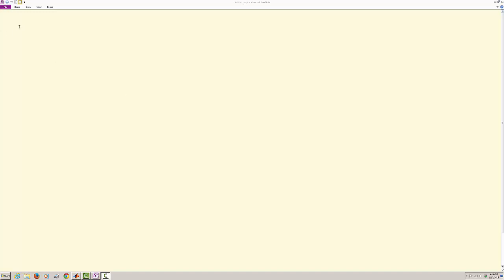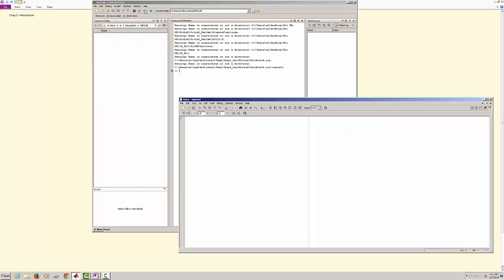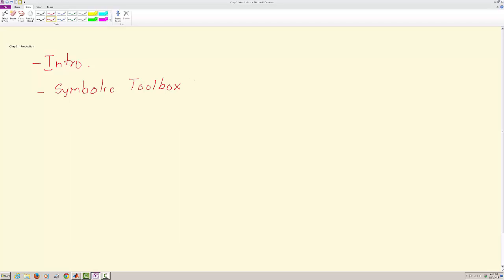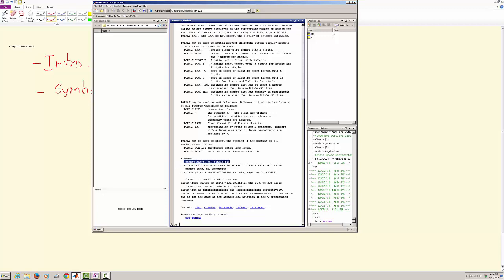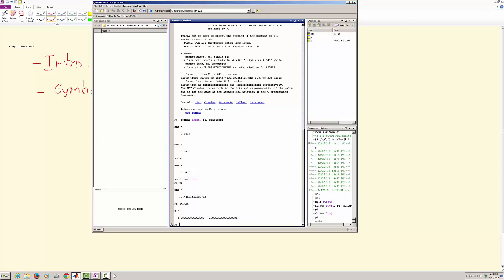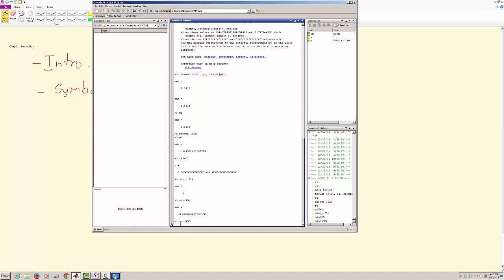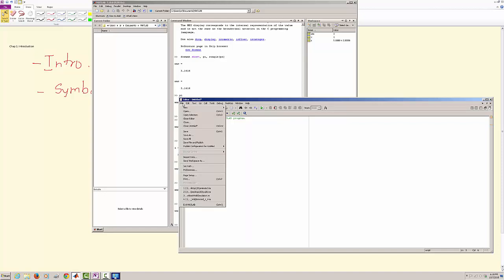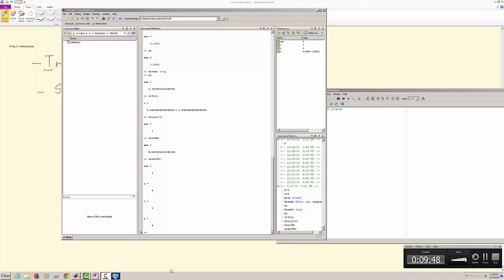EGR219 Chapter 1 Introduction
This video discusses basic intro. to matlab